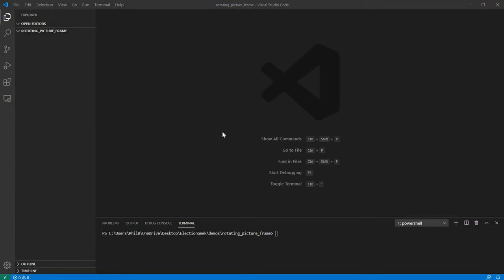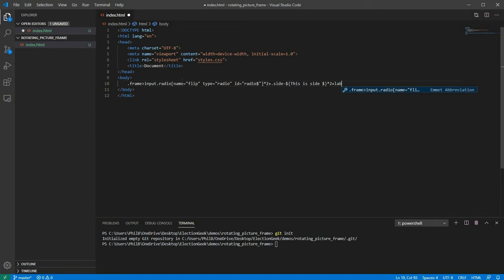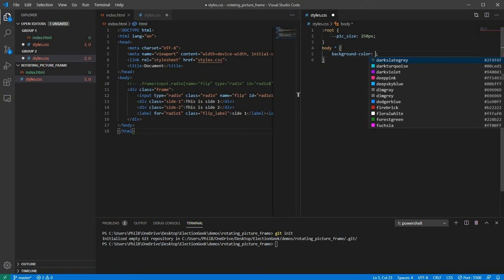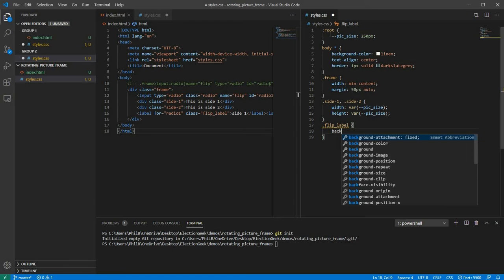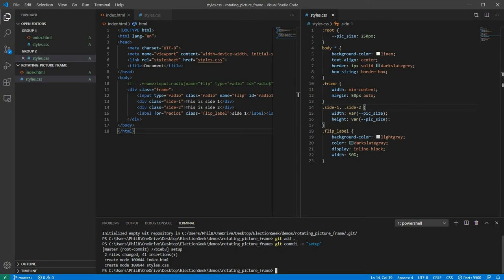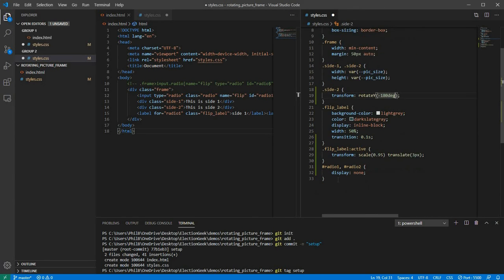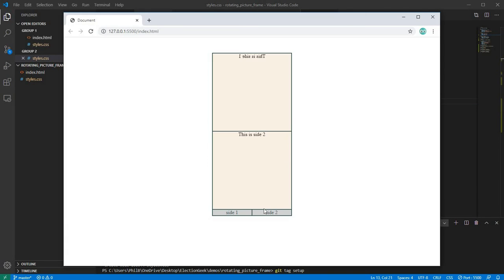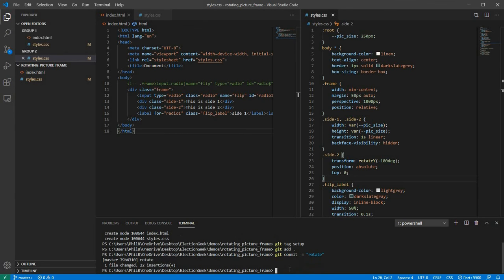How to create a rotating element/picture frame in CSS - 2 of 3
Set up and rotation - 2 of 3 in a series.
Learn how to create a rotating element in CSS in around 20 minutes; use transformations, transitions, perspective and dynamic shading.

This is a new site and new channel - your subs, likes and site visits will be much appreciated!

Happy geeking,

Phil